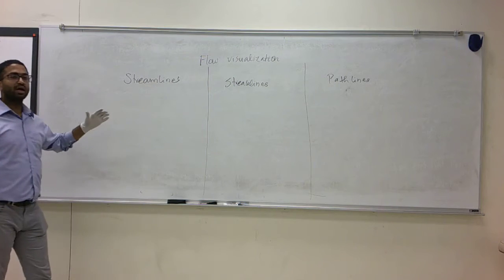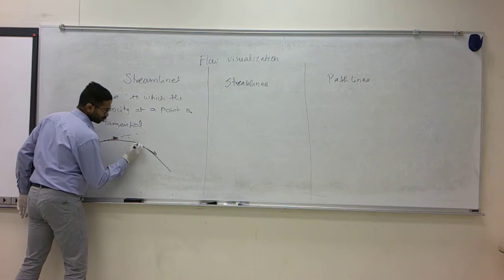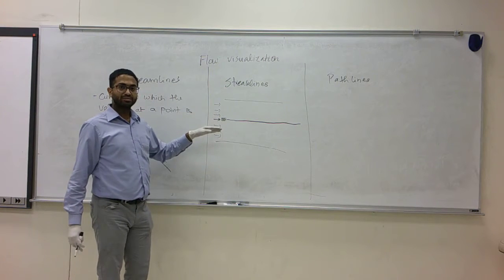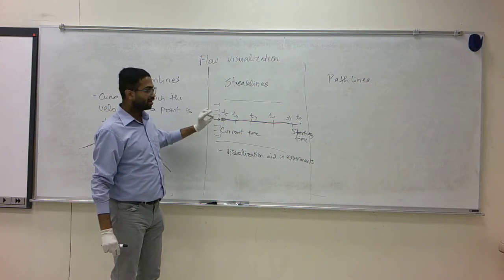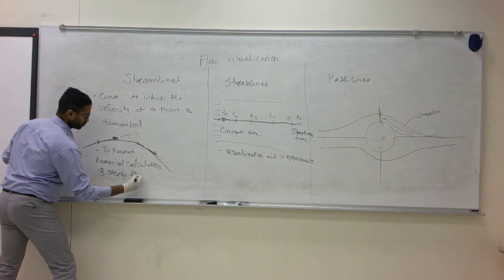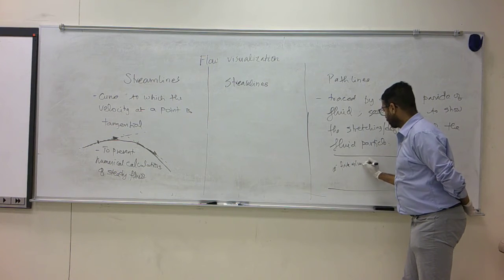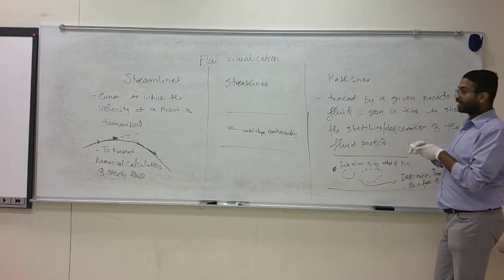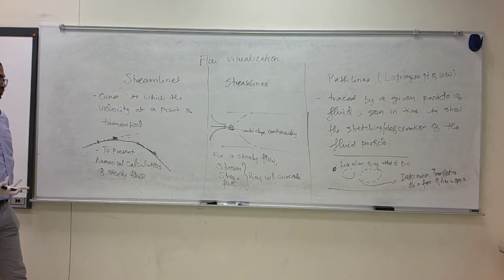Mech 3331 Module 3 Part 4